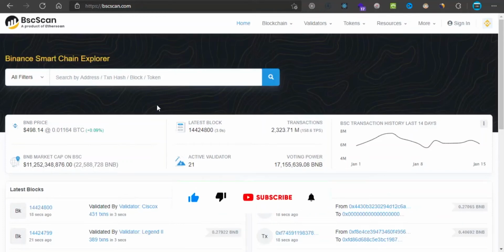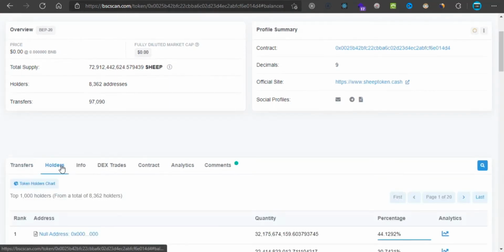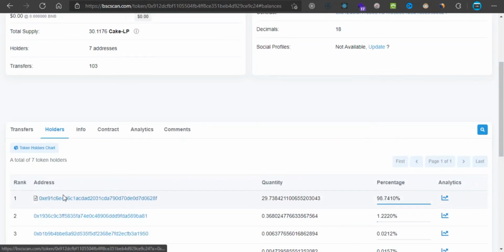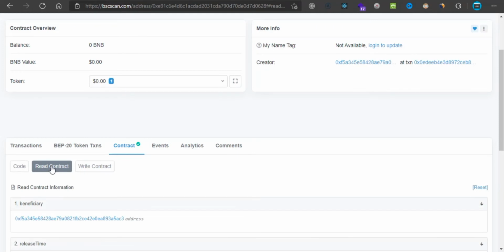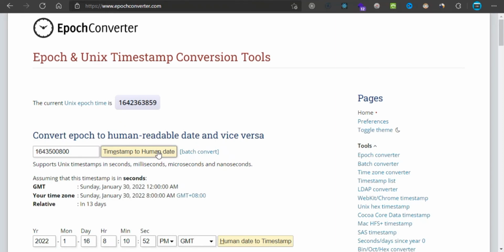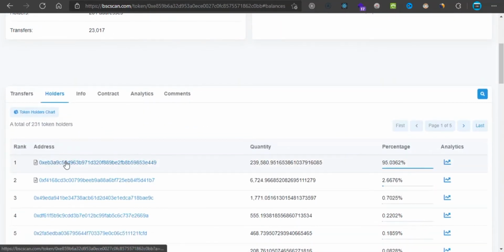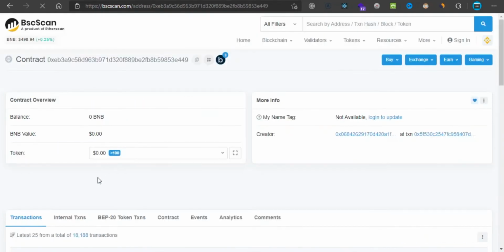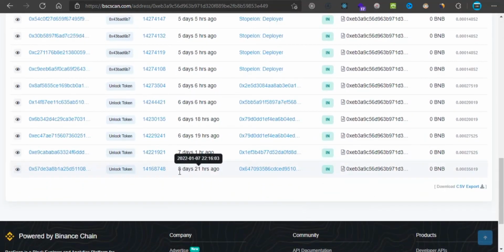How to Find Locked Liquidity Pool Tutorial for Beginner in 2022 | BSCSCAN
Title: How to Check Locked Liquidity Pool for Beginner Tutorial 2022

Brief Introduction:
In this video, I'm teaching you guys how you can find locked liquidity pool on Binance Smart Chain scan. You can find any locked liquidity pools of any crypto that you want on bscscan.

➡️ How to Use Tokensniffer for Beginner Tutorial in 2022 [ Find Crypto Before They Blow Up ! ]